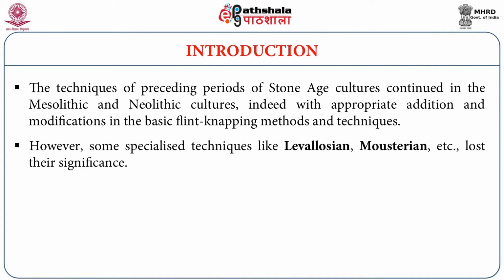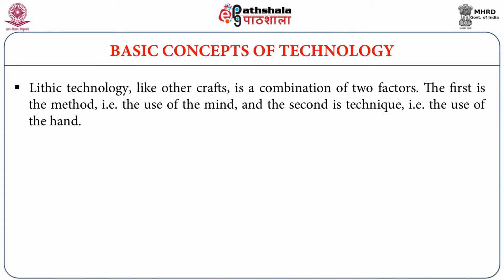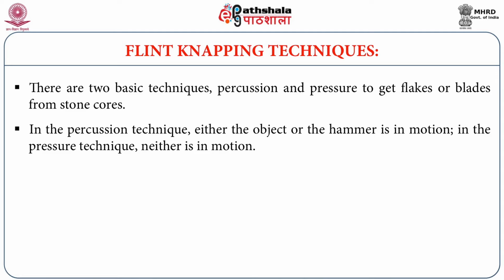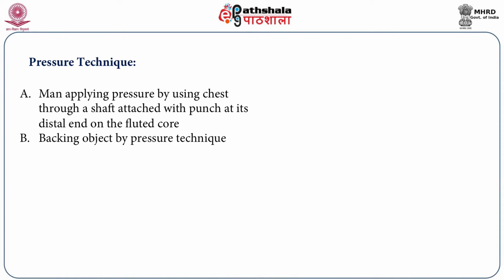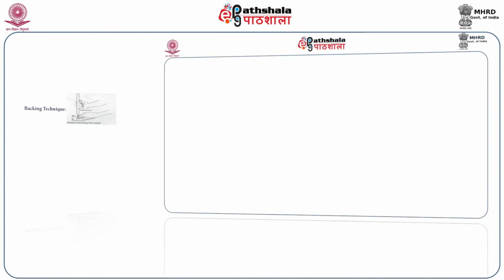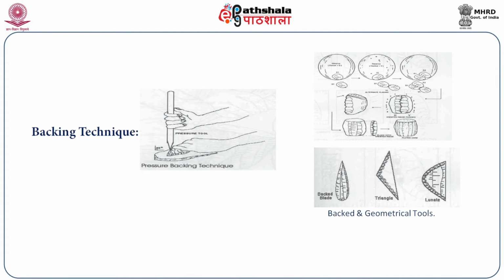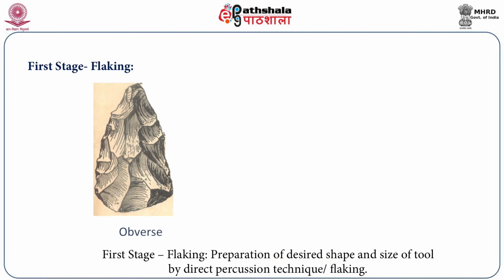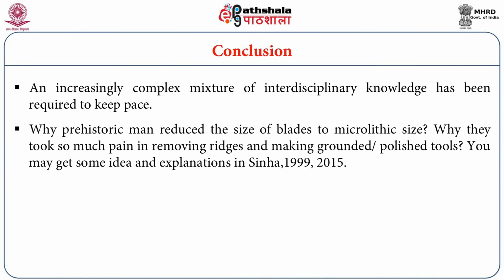Understanding Material Culture Remains Lithic Technology II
Subject: Indian Culture
Paper: Pre and Protohistoric  Cultures of India
Module: Understanding Material Culture Remains Lithic Technology II
Content: Writer: Dr Prakash Sinha